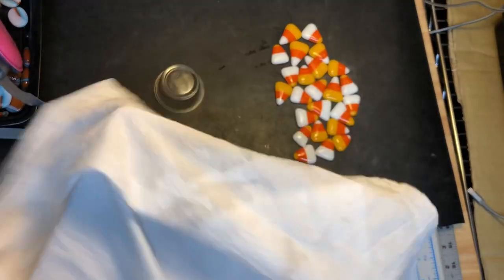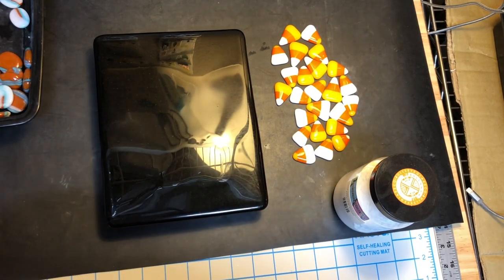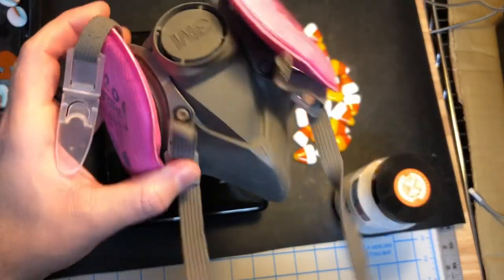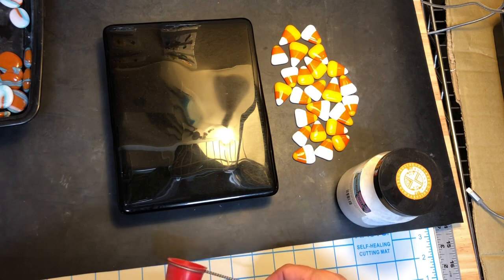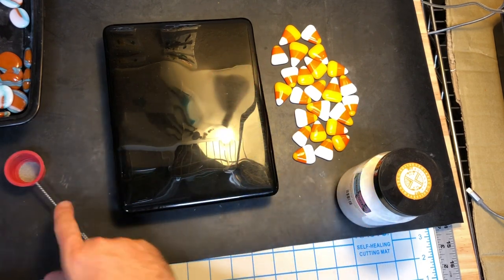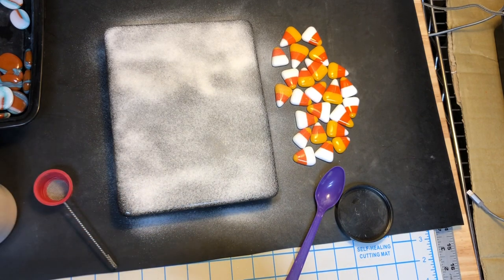The Twists and Turns of a Project Saved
I learned some things through this one and maybe I can help others through the many twists and turns of the learning journey?

[NOTE: Go to my library to see my other video on how to make the candy corn themselves.]

On the first full fuse, I took it up to 1470 for 15 minutes... great full fuse, but NOT the look I wanted.

Firing schedule with clear powder to fix devit:
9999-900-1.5 hours (longer because there’s slightly more thickness because of the botched candy corn plus powder, and an extra 30 min was worth the peace of mind)
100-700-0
OFF

Firing schedule for contour fuse:
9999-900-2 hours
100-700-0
OFF